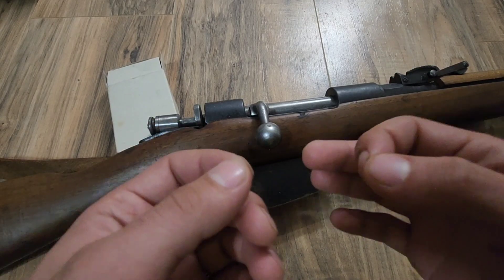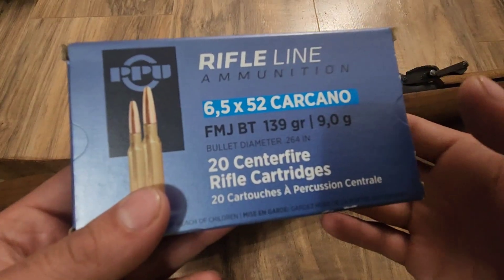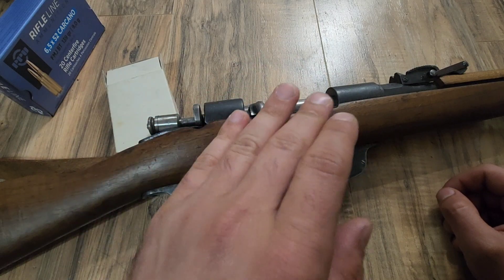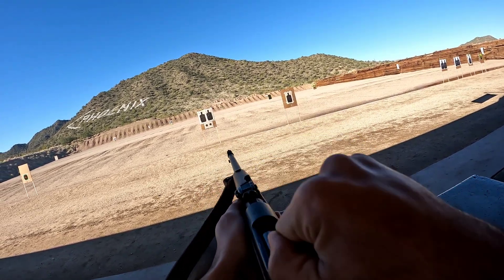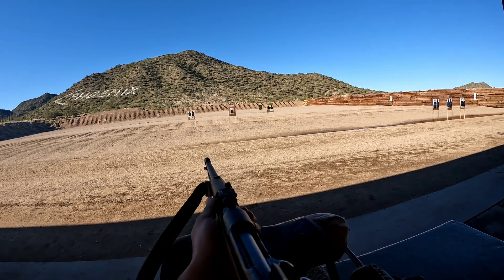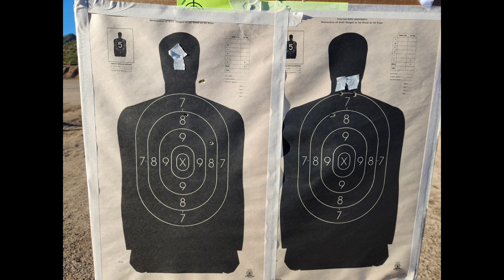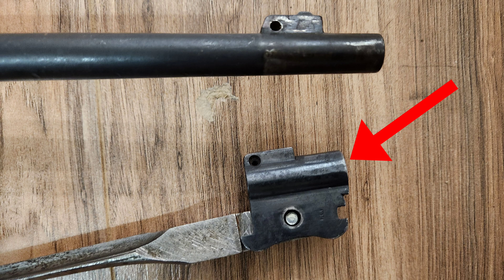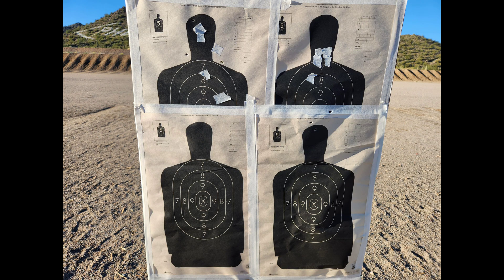Do .264 bullets work in a Carcano?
the common 6.5 bullet sits at .264 in diameter, whereas the carcano is made for bullets with a .267 diameter bullet. Is .003 less of an inch enough to not shoot accurately? Lets find out!